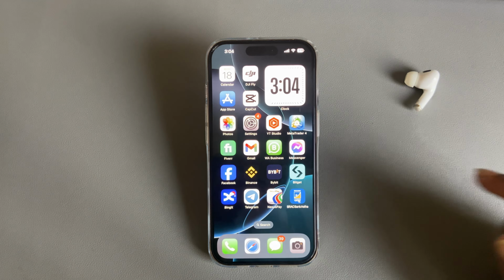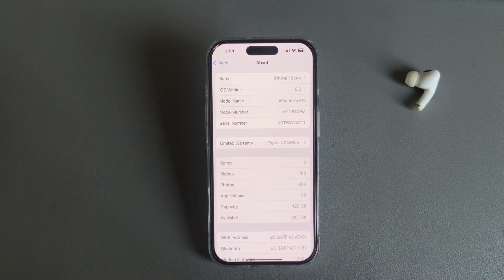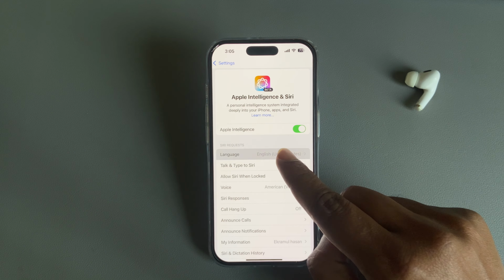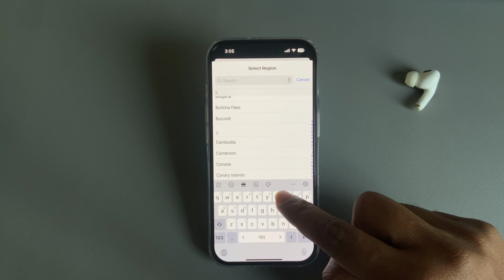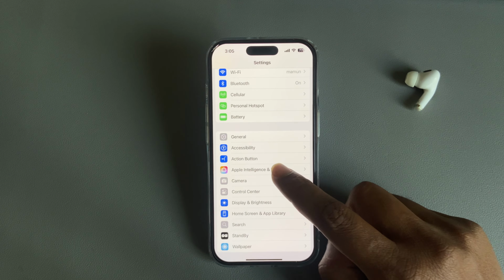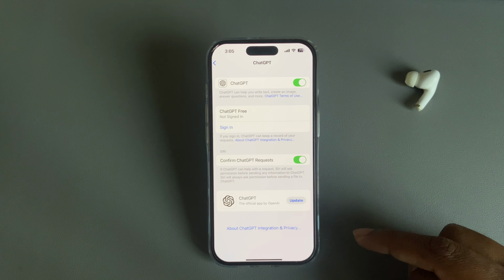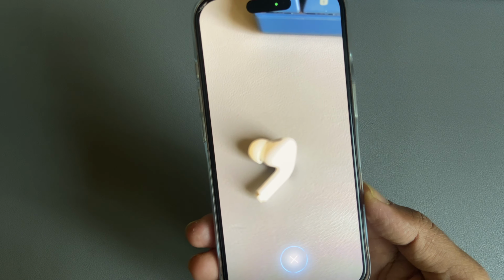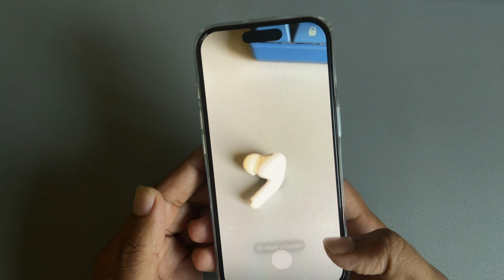Use ChatGPT with Apple Intelligence on iPhone iOS 18.2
With the new Apple Intelligence update, you can now access ChatGPT directly from your iPhone, iPad, and Mac. Make the most of it.

Does Apple Intelligence have ChatGPT?
Is ChatGPT available on iPhone?
How to use Apple AI on iPhone?